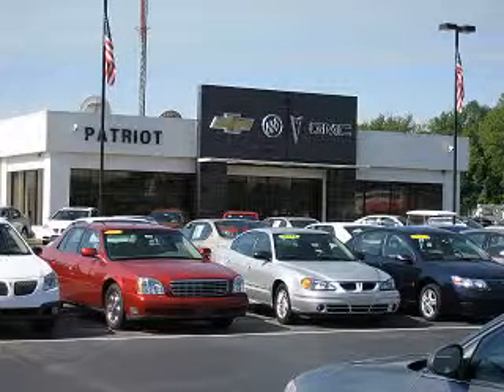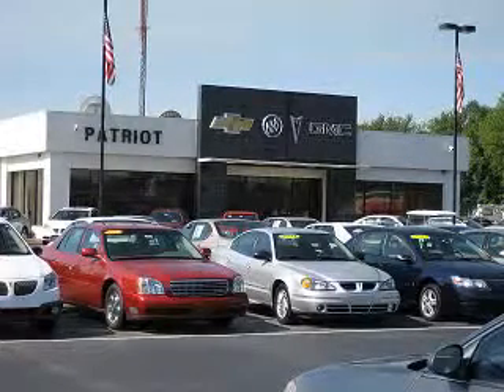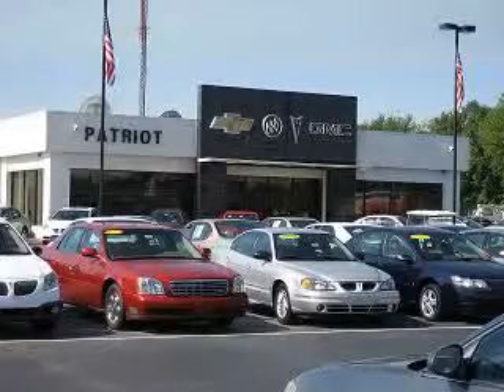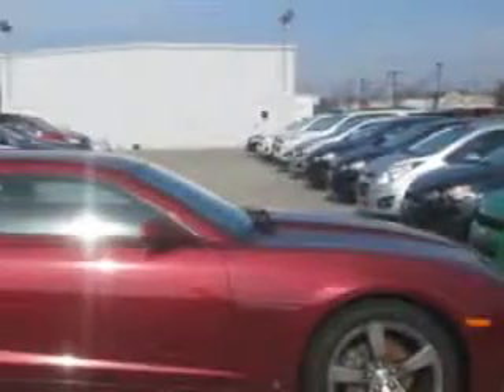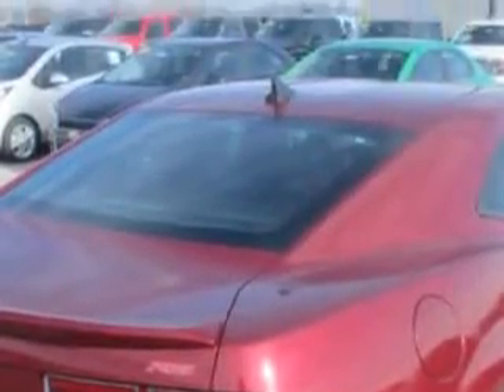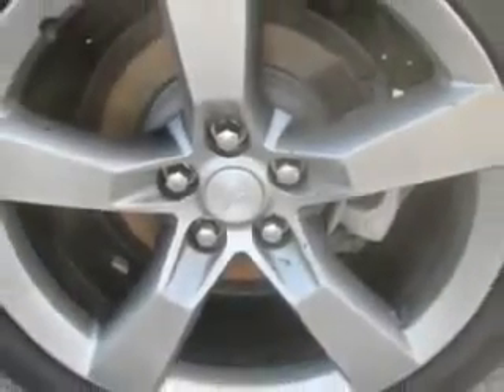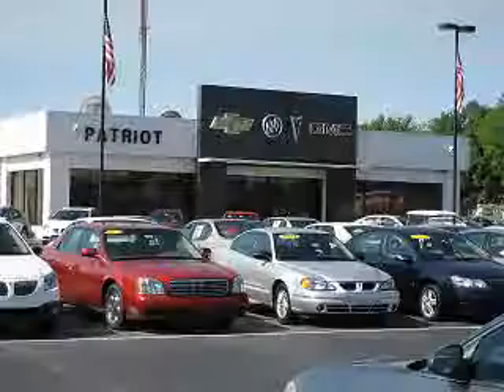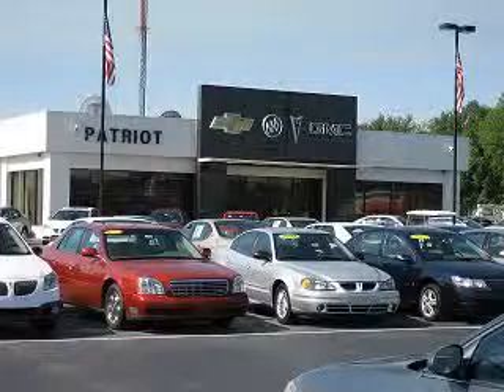2010 Chevrolet Camaro Patriot Chevy Buick GMC Princeton, IN 47670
Chevrolet Camaro You will love this Red Jewel Tintcoat Chevrolet Camaro Coupe, equipped with a 6 Cylinder engine and an automatic transmission. Enjoy an impressive 29 miles to the gallon on this great car with features like Windows, Rear Defogger, Touring Suspension, Windows, Lockout Button, Suspension, Front Shock Type: Coil Over Shock, Suspension, Stabilizer Bars: Front, Windows, Front Wipers: Variable Intermittent, Power Windows: With Safety Reverse, Suspension, Front Arm Type: Lower Control Arms, Suspension, Front Spring Type: Coil Springs, Suspension, Rear Coil Springs, Suspension, Rear Gas Shock Absorbers, Exterior Mirrors, Heated, One-Touch Windows: 1, Daytime Running Lights, Warnings And Reminders, Tire Pressure Warning, Seats, Front Seat Type: Bucket, Front Suspension Type: Macpherson Struts, Vanity Mirrors, Dual, Roll Stability Control, Seatbelts, Seatbelt Pretensioners: Front, and much more. Enjoy the drive and have peace of mind in this Chevrolet Camaro. See us at Patriot Chevy Buick GMC today!
MILES: 46,698
VIN:2G1FC1EV9A9140303

2843 State Road 64 West
Princeton, Indiana 47670